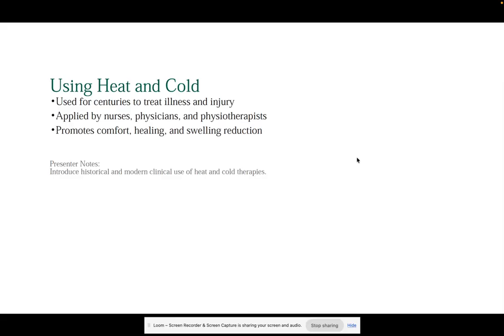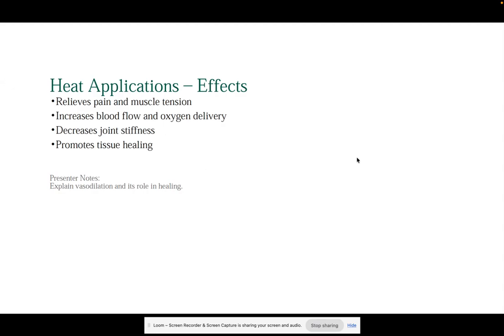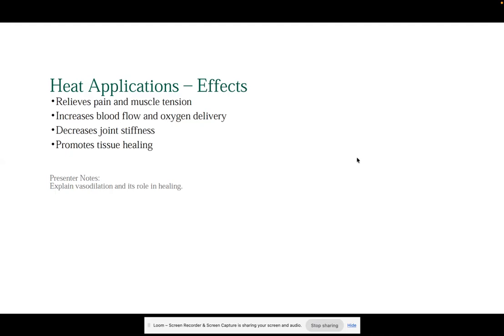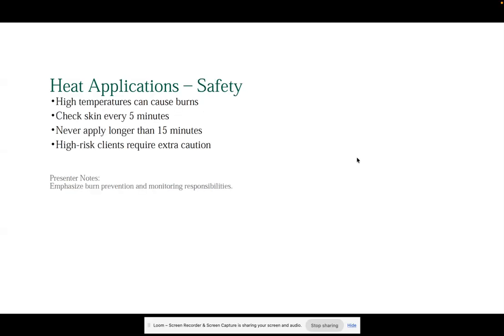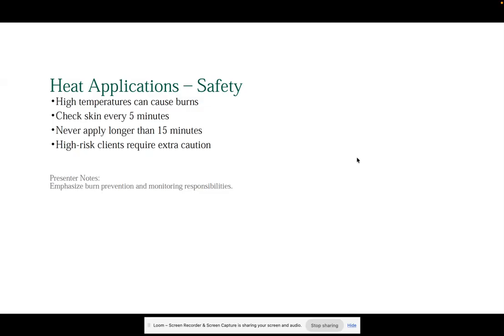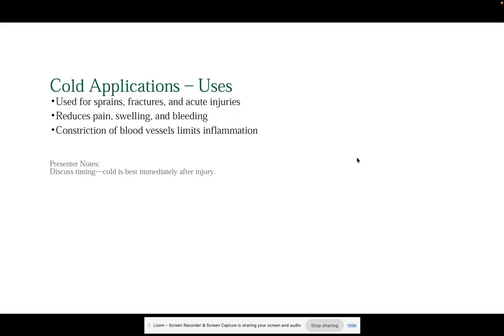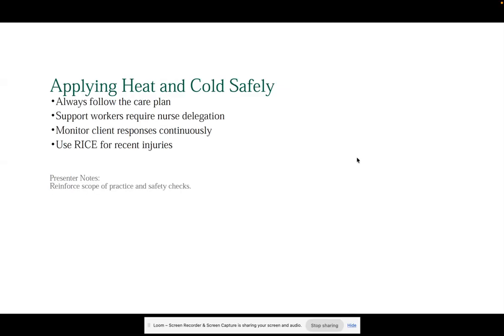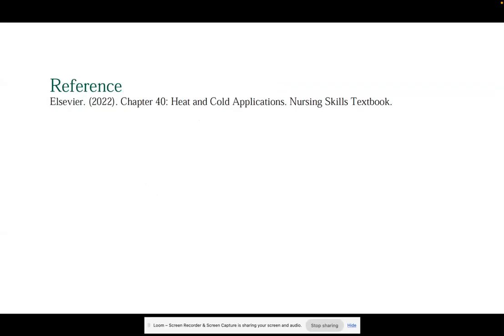Module 12 Chapter 40 Using Heat and Cold Compress Safety